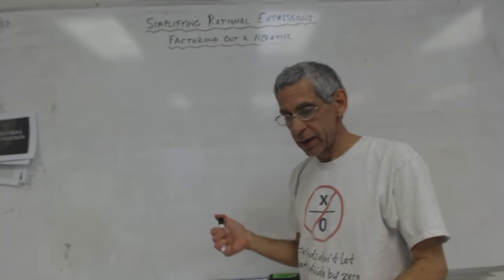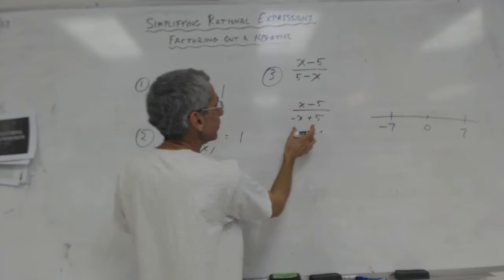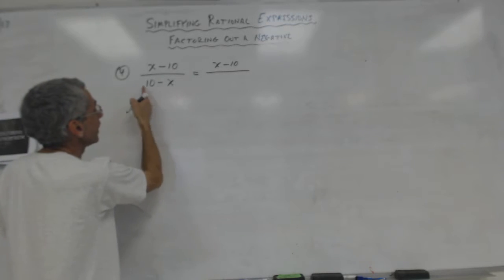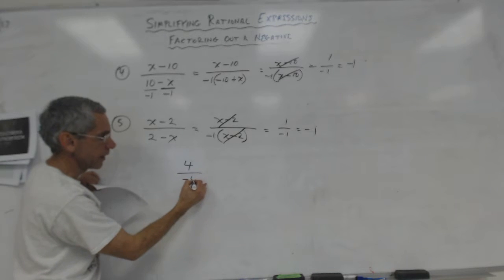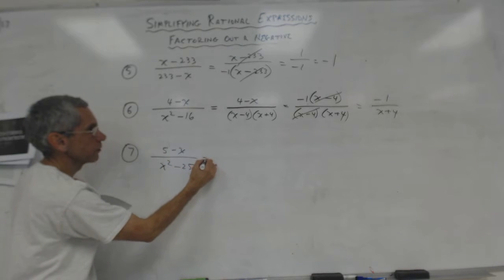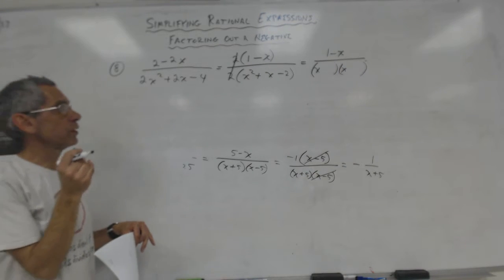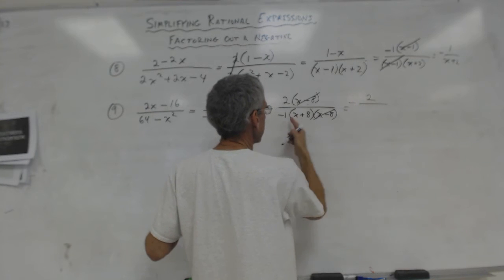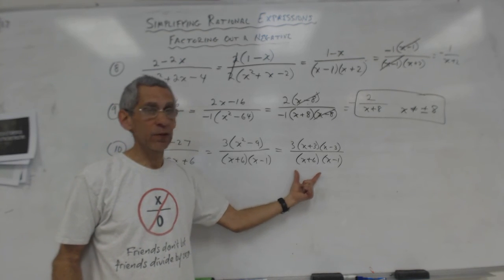2 22 17 8th Gary Simplifying Rational Expressions Factor out neg 1